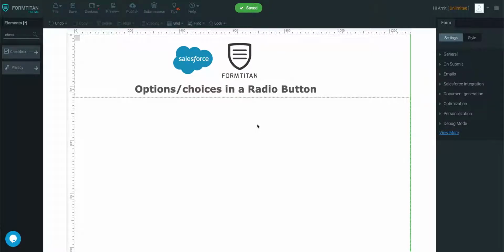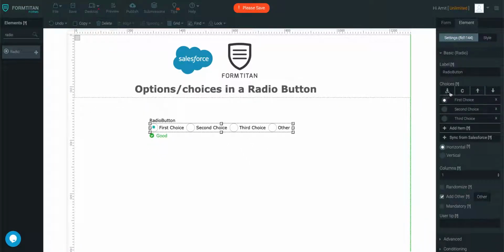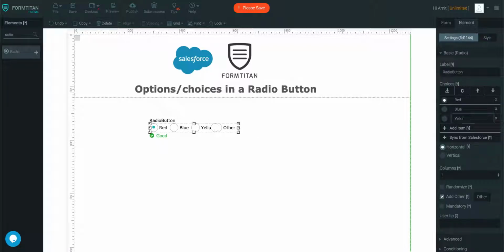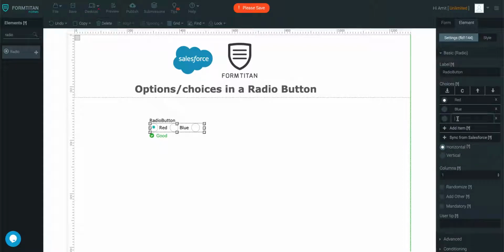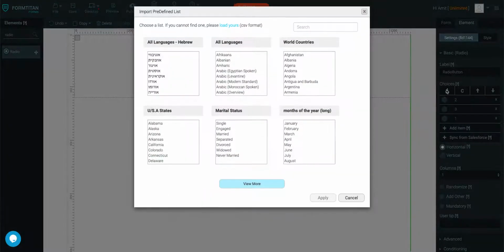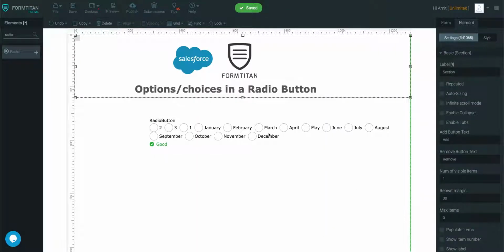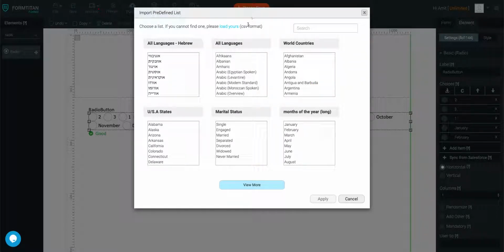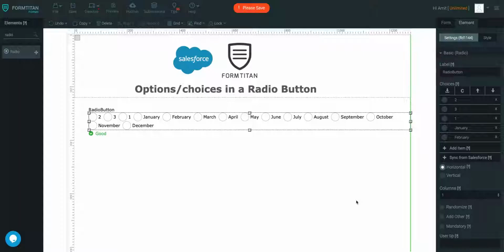Options:choices in a radio button